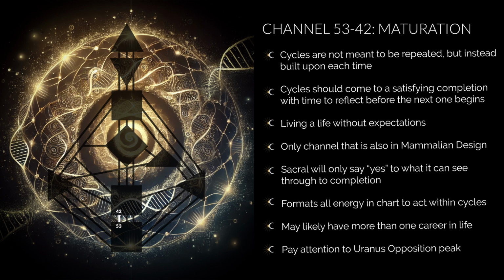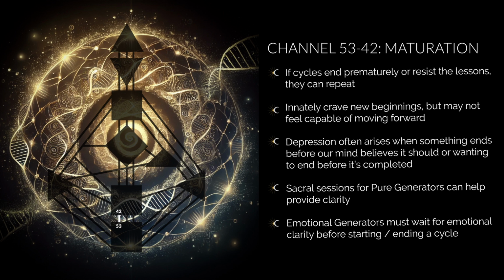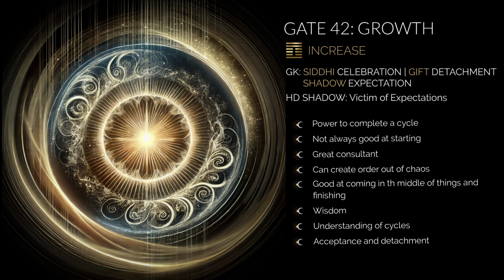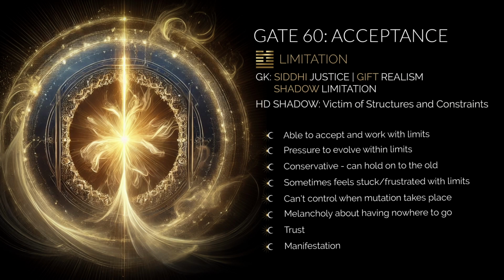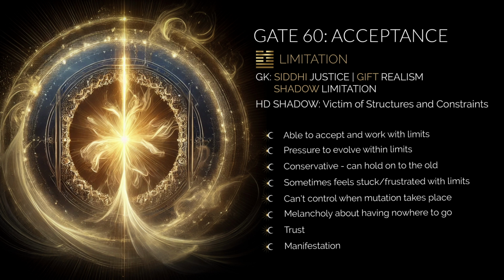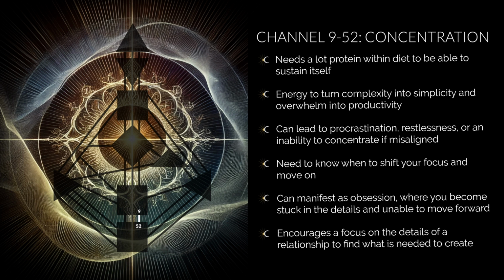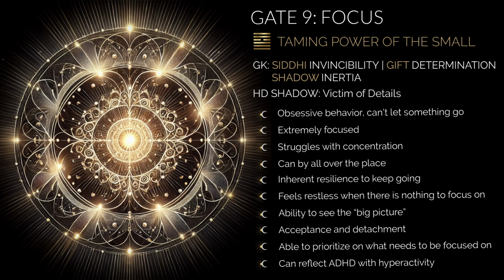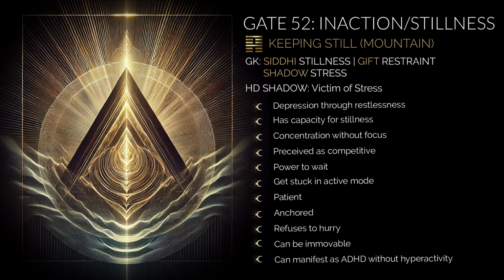Lessons in Human Design: Format Energy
Do you ever feel like certain patterns in your life run deeper than logic, or like your energy follows its own unpredictable rhythm? In this lesson, I dive into the transformative world of FormatEnergy—the hidden conductor of your humandesign chart. Format energy overrides the standard dynamics of how one's type plays out and can create challenging themes in one's life.

Whether you’re a generator, manifestinggenerator , or possess one of the six Gates, this video breaks down the three powerful channels that connect the Sacral to the Root

🌟 (Gate 42 - Gate 53) Maturation: The cycles of life and how they help us grow.
🌟 (Gate 3 - Gate 60) Mutation: Harnessing the unpredictable power of personal evolution.
🌟 (Gate 9 - Gate 52) Concentration: Finding focus and determination to transform form step by step.

I’ll share personal insights, real-life examples, and share the potential for depression in these channels. Learn how to move through it, and how to align with the energy that’s meant to guide you.

00:00 Intro
03:32 Channel of Maturation
08:20 Gate 53: Beginnings
09:36 Gate 42: Growth
10:49 Channel of Mutation
16:56 Gate 3: Ordering
17:52 Gate 60: Acceptance
18:42 Channel of Concentration
22:08 Gate 9: Focus
23:00 Gate 52: Inaction/Stillness

Interested in learning more your design?